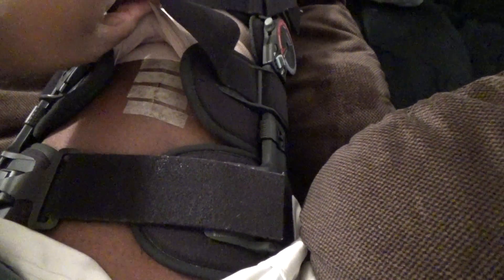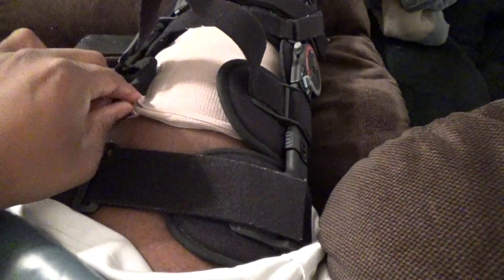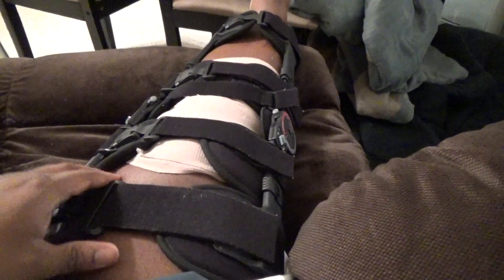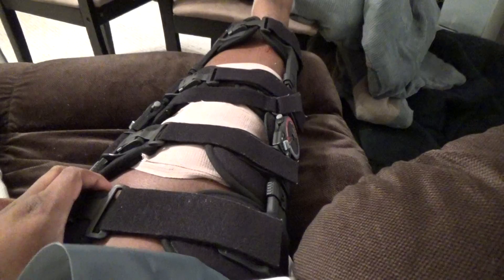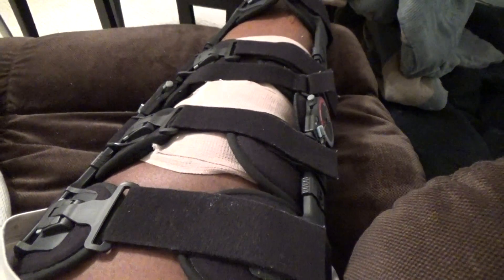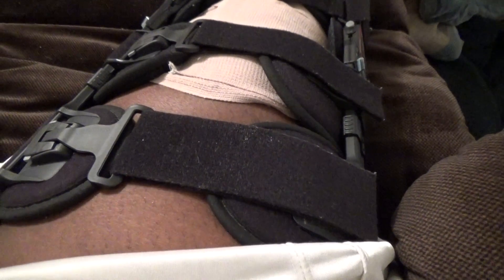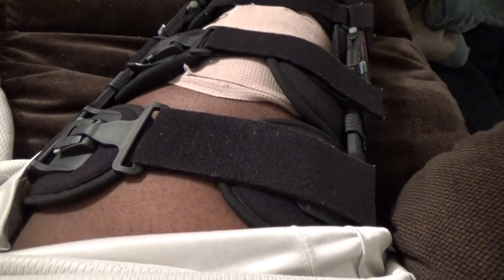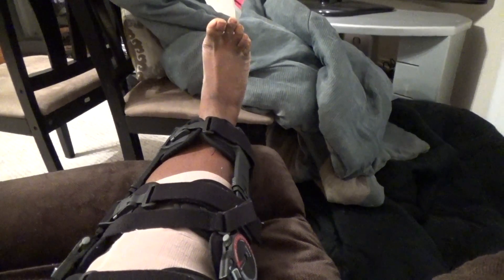Patellar tendon rupture 2 weeks post op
14 days post op from my patellar tendon rupture surgery.